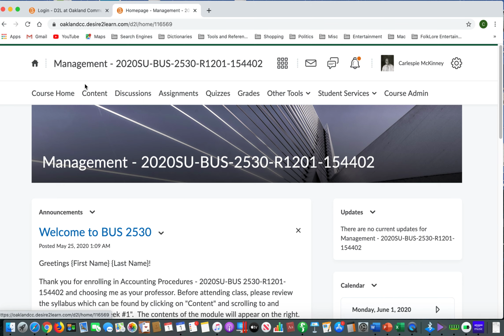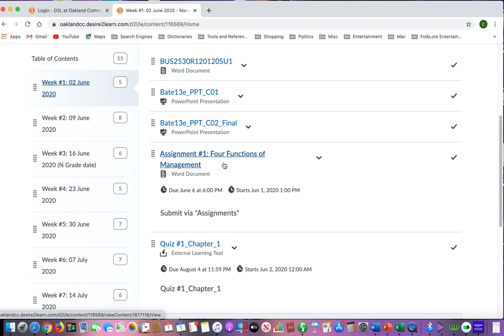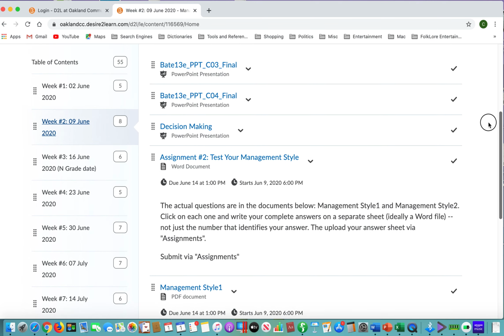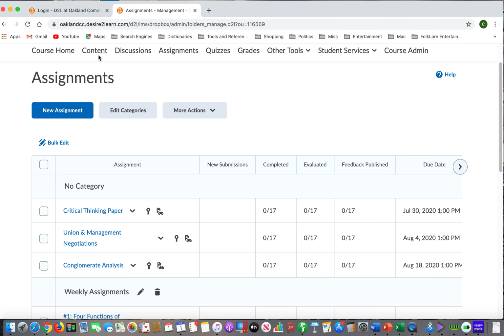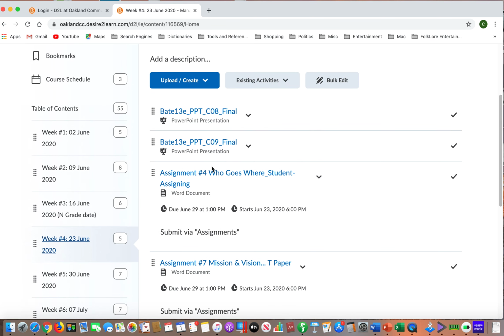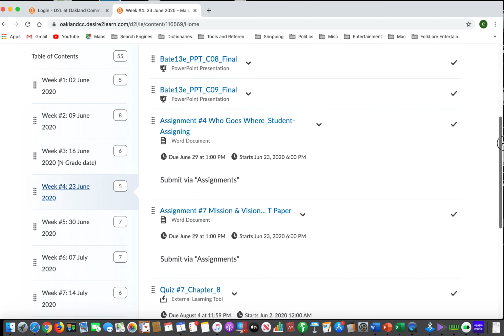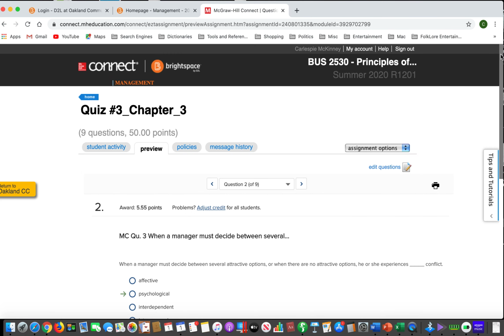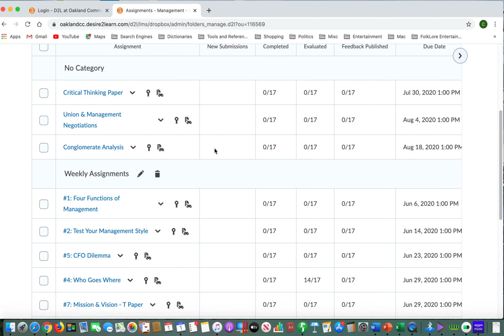BUS 2530 Intro